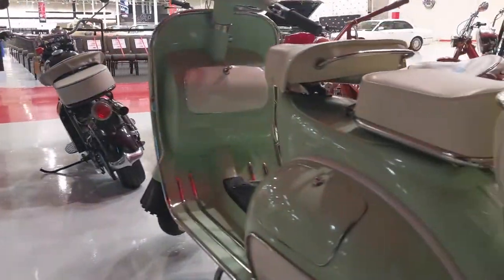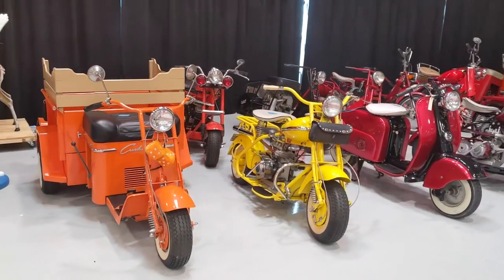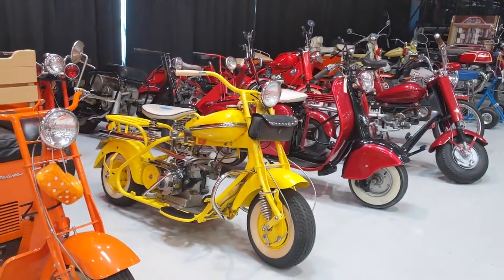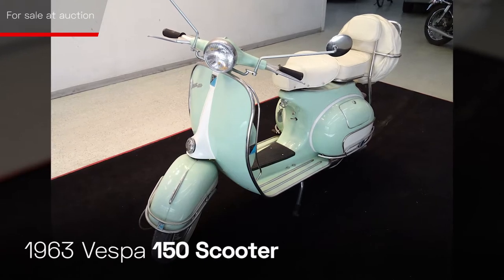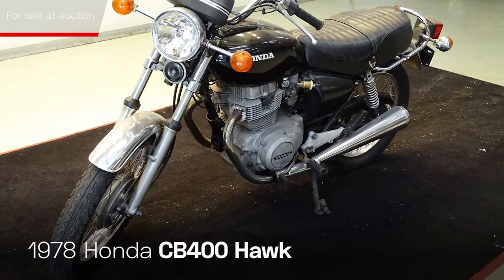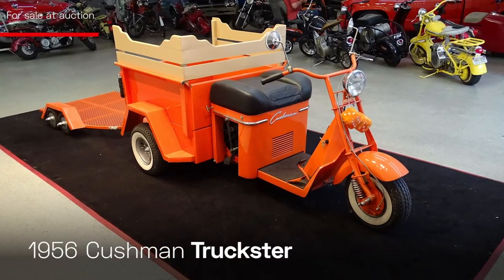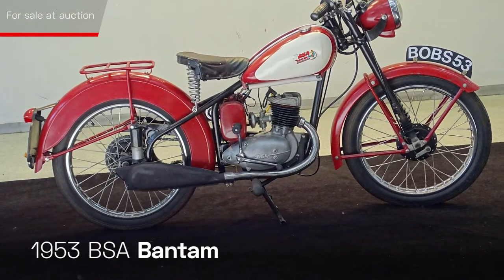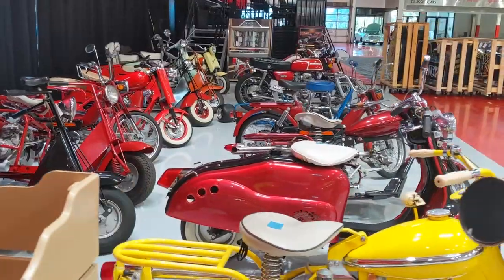Sparky's Classic Motorcycle Collection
This November, GAA Classic Cars Auction is proud to present the Sparky’s Machines Collection.  This impressive assortment of mopeds, motorcycles, and scooters are all crossing the block at No Reserve.